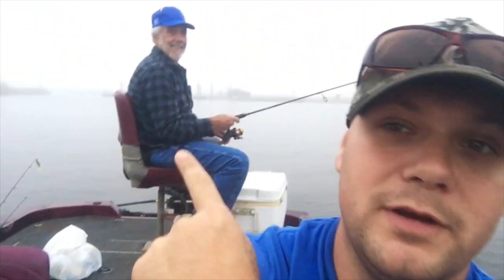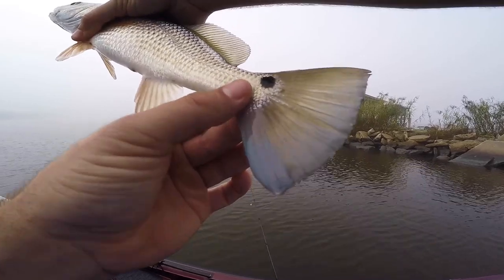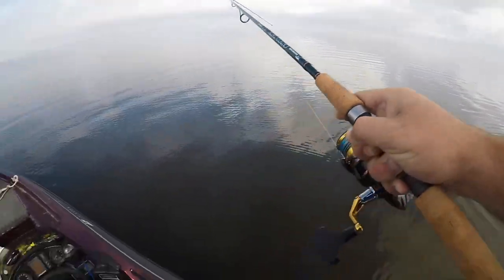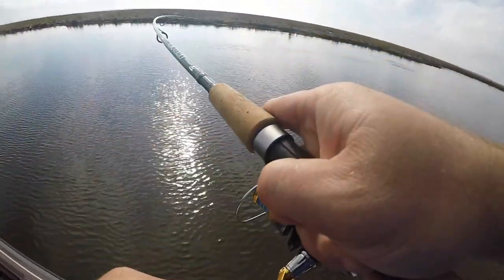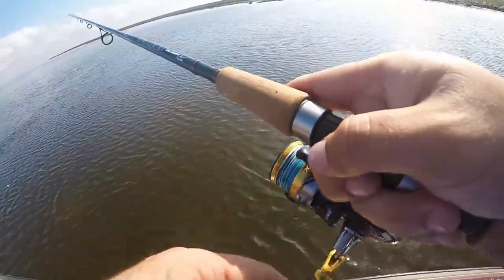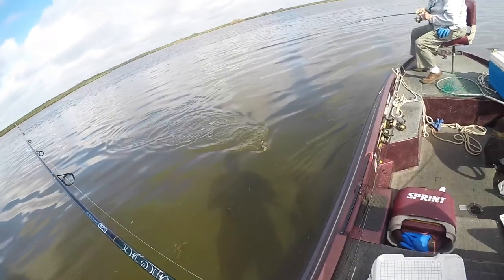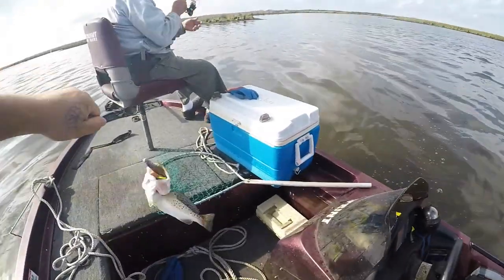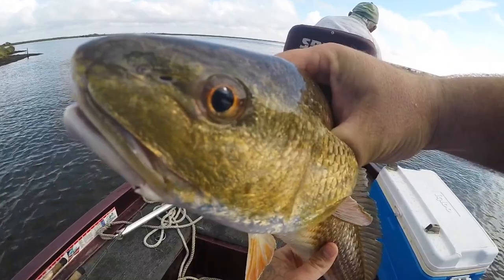Redfish Heaven.... On The Flats!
Went out to myrtle grove canal in search of some trout caught a few on a baby bull minnow made by h&h cock of the walk color.It was foggy and the trout were very spotty.So we made our way across bay round hit up a shoreline where we seen reds cruising the flats threw out maybe 4 feet in front of a swell or wake twitch twitch bang 20-24 reds.Caught about 10 in total with about 15/20 trout. Not a bad day but had a awesome time fished till about 1pm.